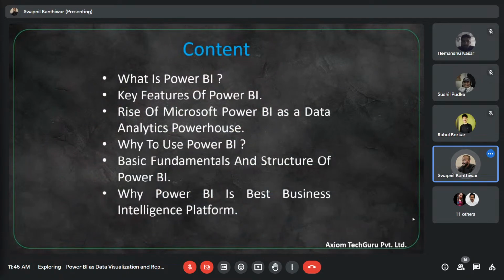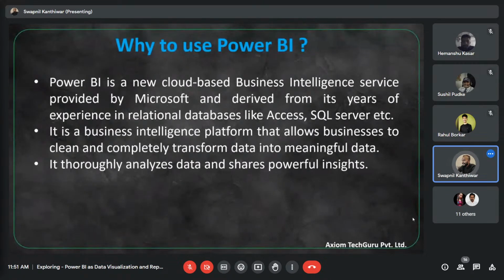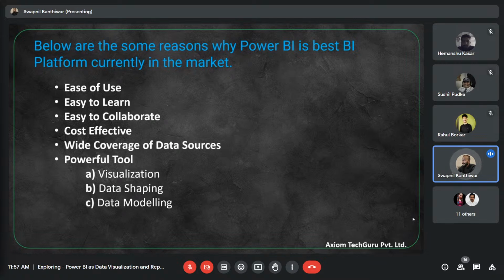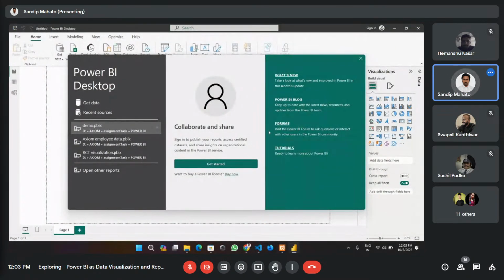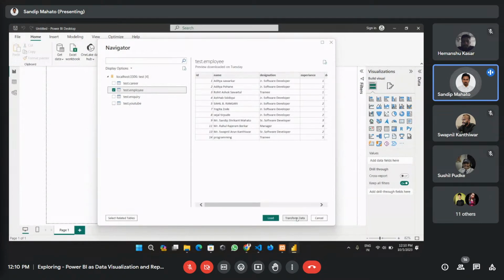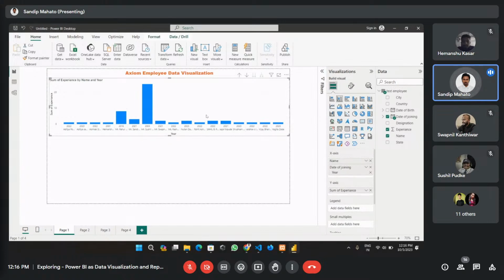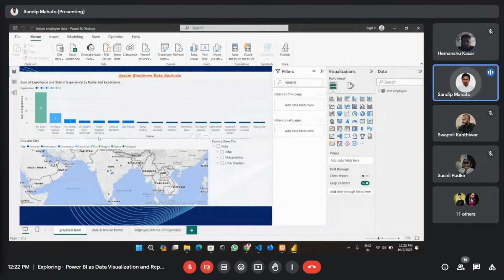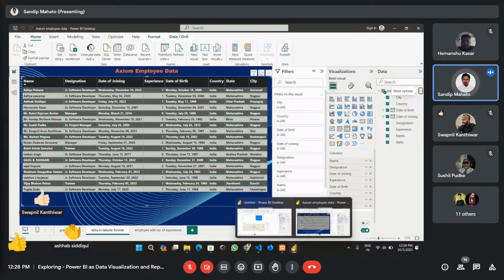Exploring - Power BI as Data Visualization and Reporting Tool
Join us on Wednesday 5th, October 2023 at 11:30 AM IST